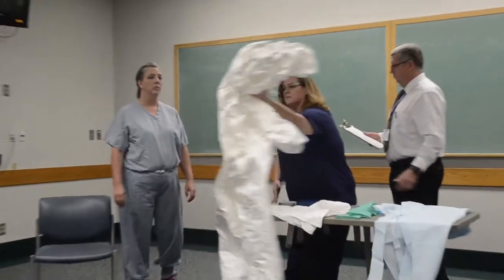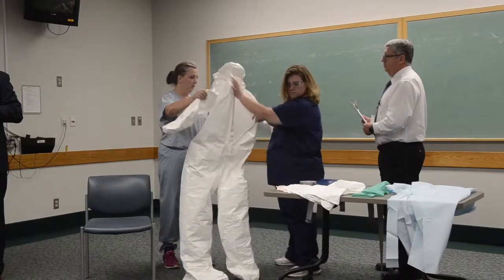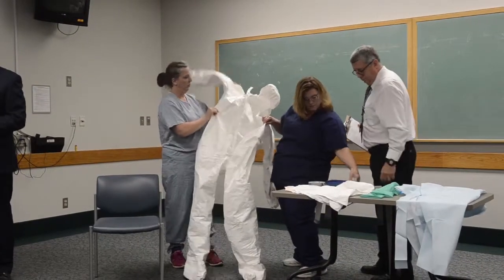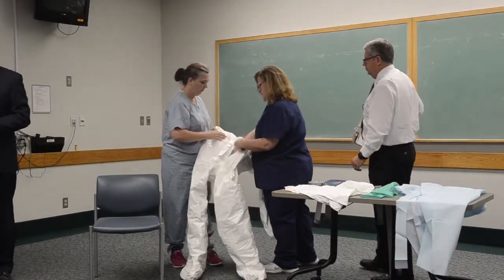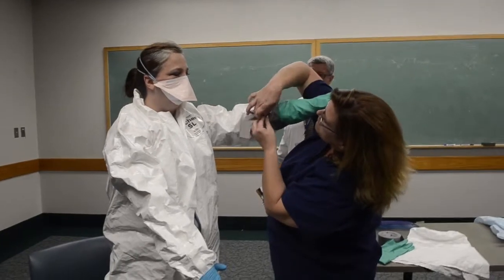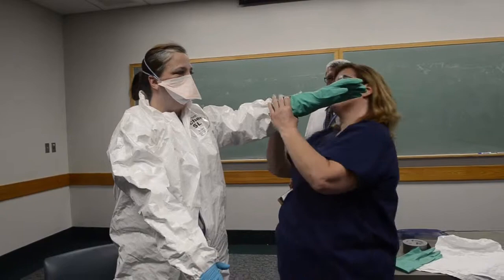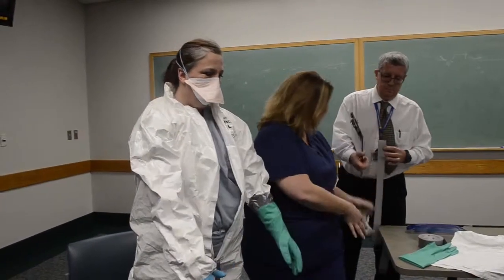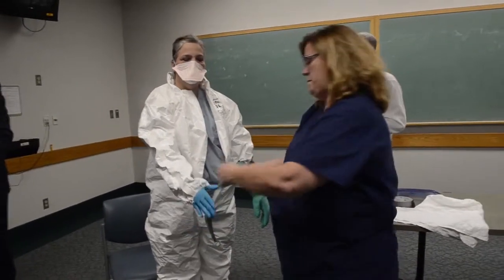Ebola disease protective gear for health care workers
Christopher Dunham, Director of Emergency Management at Upstate University Hospital, hosts press conference about protective clothing for health care workers who may have contact with Ebola patients.